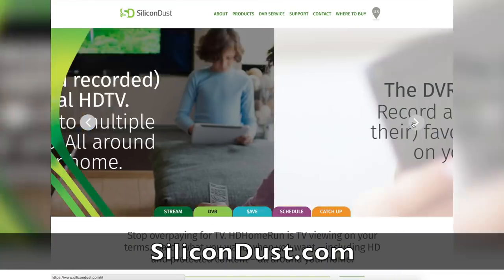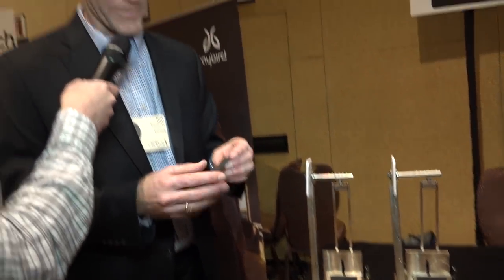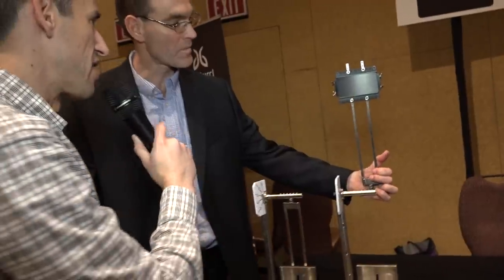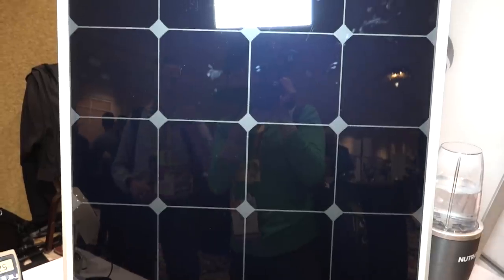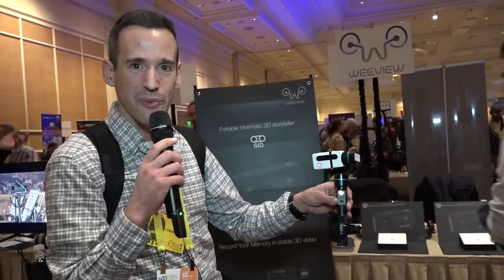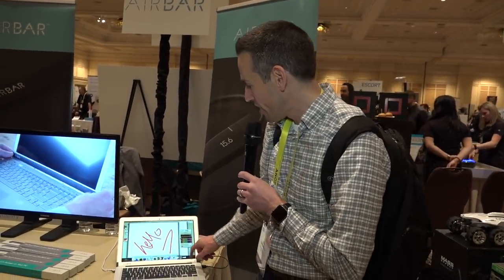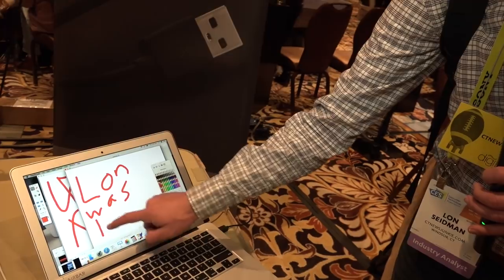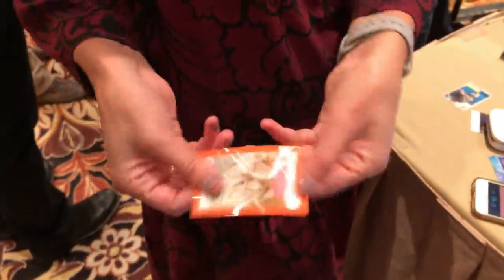CES 2017 Dispatch 1 - Cool and Interesting Things at Pepcom's Digital Experience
VIDEO INDEX:
00:46 - Gorilla Glass strength demonstration
03:01 - Solpad integrated battery/inverter/solar panel system
03:34 - Sid 3D video camera
04:29 - Airfuel wireless charging
05:21 - Lenovo Multimedia Controller
05:45 - AirBar - turns any computer into a touch screen
06:32 - Belkin Thunderbolt 3 dock, Apple Watch charging battery
07:42 - HP Sprocket photo sticker printer

Much more to come from CES 2017!